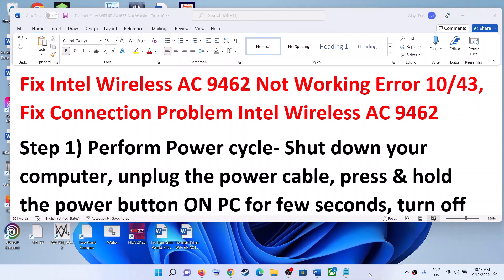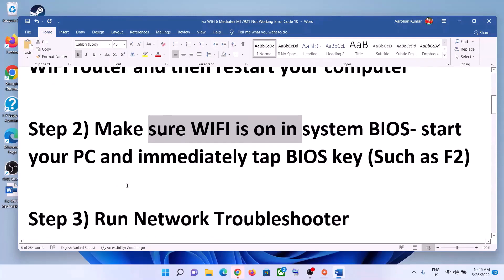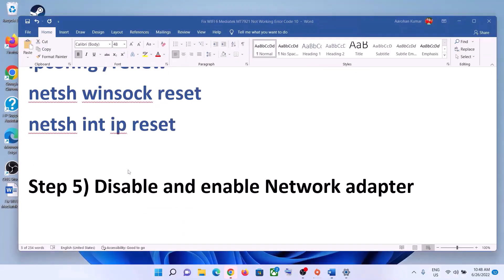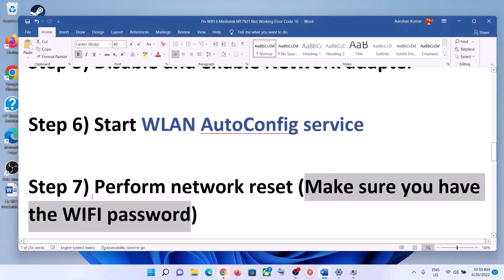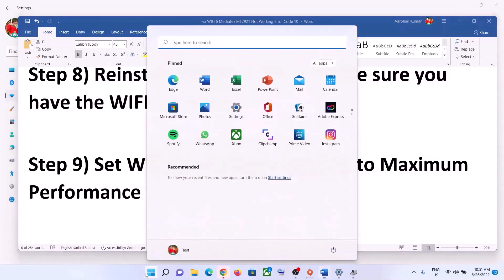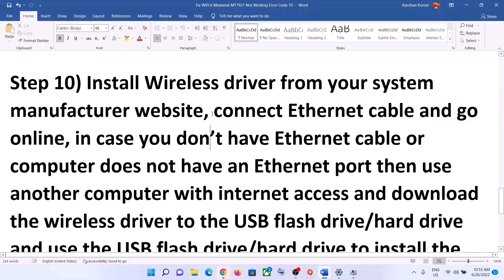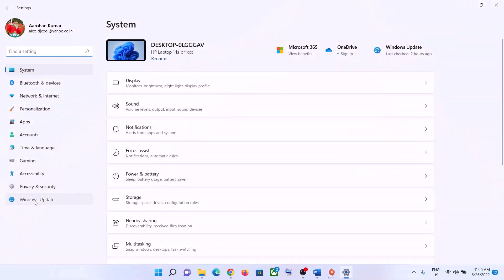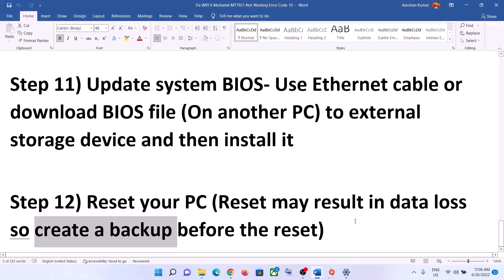Fix Intel Wireless AC 9462 Not Working Error 10/43, Fix Connection Problem Intel Wireless AC 9462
Fix Intel Wireless AC 9462 Adapter stopped working Error Code 10 or 43 On Windows 10/11, Fix Intel Wireless AC 9462 Adapter Not Working after Windows 10/11 update, Fix Connection issue with Intel Wireless AC 9462 Adapter,Fix Intel Wireless AC 9462 Adapter Not Working Error Code 10/43
ipconfig/flushdns
ipconfig /release
ipconfig /renew
Step 5) Disable and enable Intel Wireless AC 9462 adapter
Step 8) Reinstall Intel Wireless AC 9462 driver (Make sure you have the WIFI password)